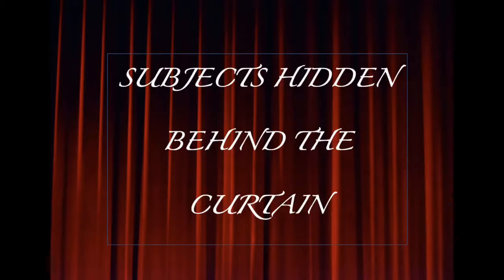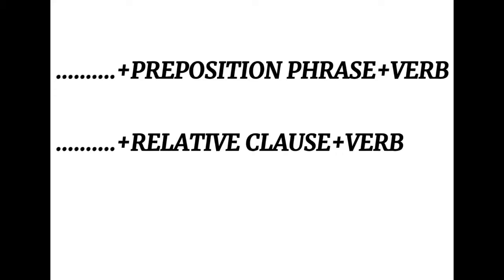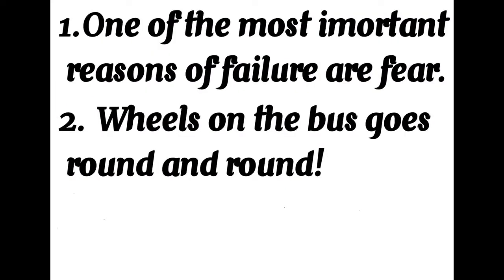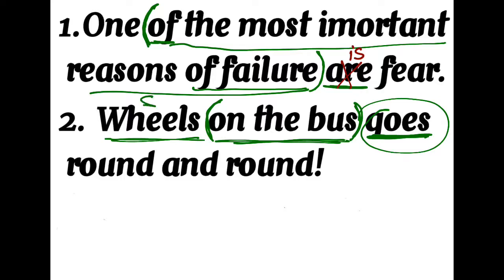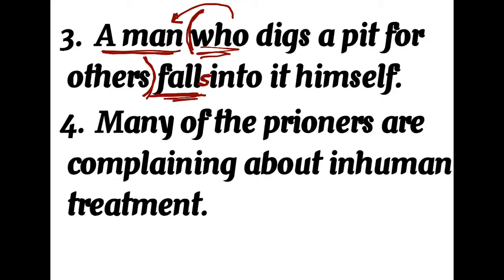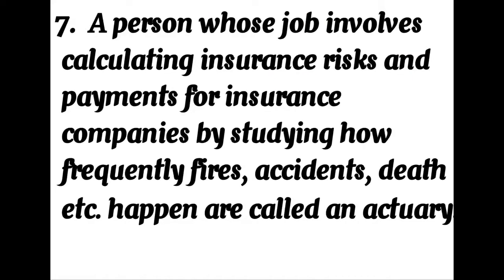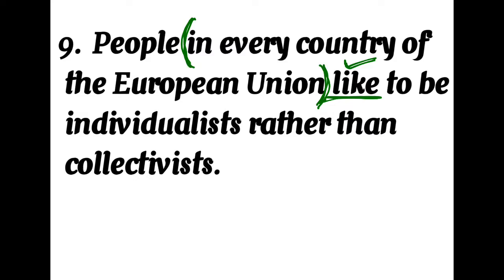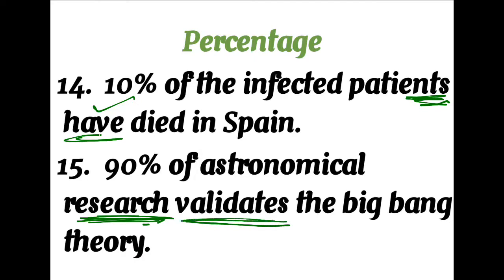English Usage Lecture. 3 (Subjects Hidden Behind Curtain)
This point is the the subcategory of Subject-verb agreement.

Also, visit our Facebook pages to have more information about English language in general and its usage rules.